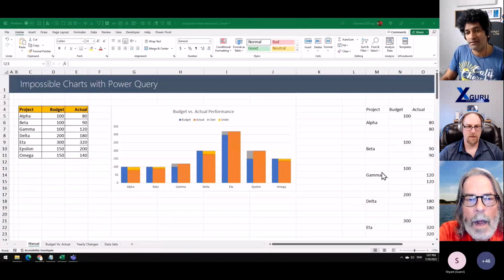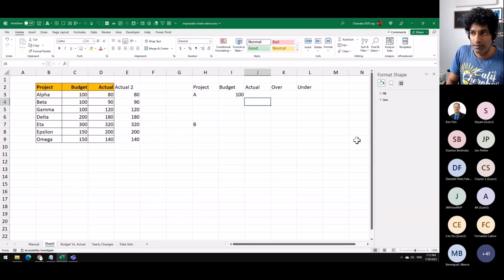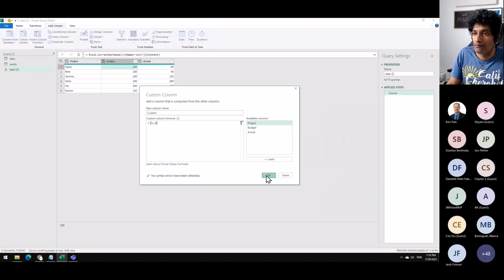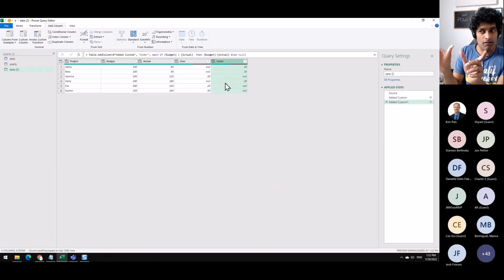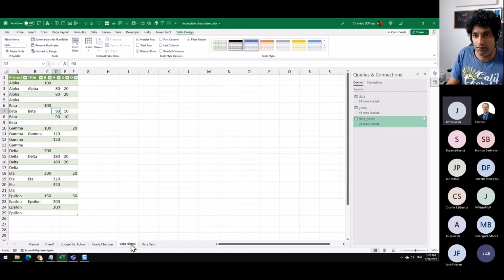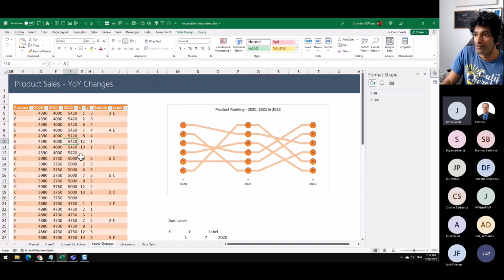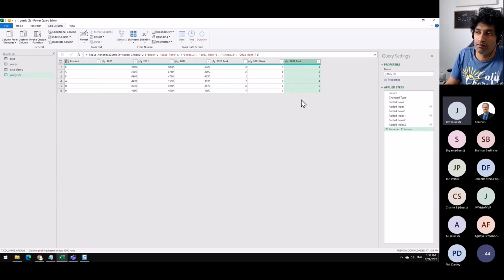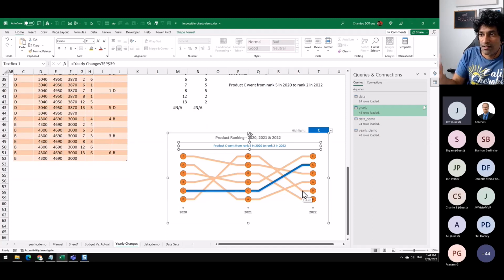How to Make Impossible Charts Using Power Query Trickery | Chandoo -VanPUG Excel Edition-Aug 2022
Stop scratching your head, you read it right. Chandoo is going to show us how to use Power Query to create some impossible charts in Excel. Bring a helmet if you can, as this will be mind-blowing. 🤯

SPEAKER PROFILE:
Chandoo once spent a whole afternoon staring at an IF formula and tried to figure out where the syntax error was. But that was all the way back in 2004. Since that awful afternoon, he has come a long way. For the last 18 years he has been writing, talking and sharing things about Excel, Power BI and data thru his blog and YouTube channel

Chandoo lives in Wellington, New Zealand. When he is not staring at the computer screen, he likes to build stuff with Lego, solve crossword puzzles, go on walks or eat yummy food.

APPROXIMATE CONTENT TIMESTAMPS:
0:00:00 - 0:05:35 Introduction & Sponsors
0:05:35 - 0:31:15 Column Under/OverFlow Budget vs Actual
0:31:15 - 0:54:13 Product Ranking Chart